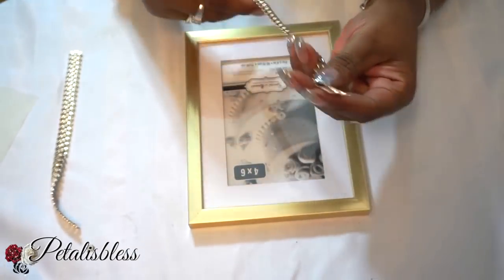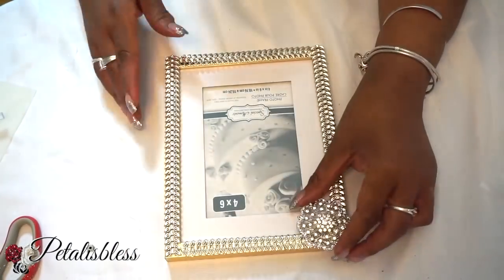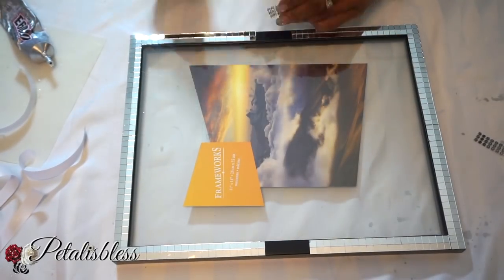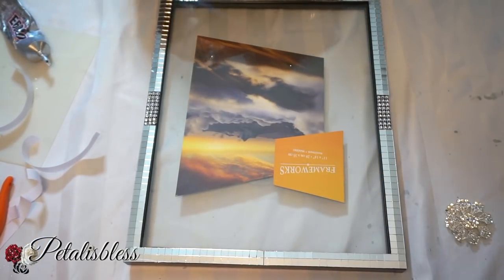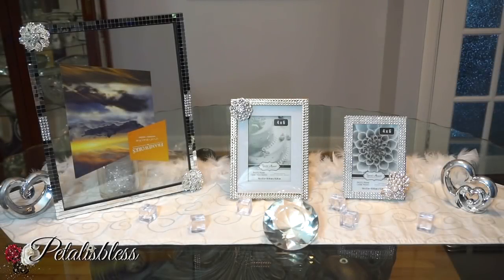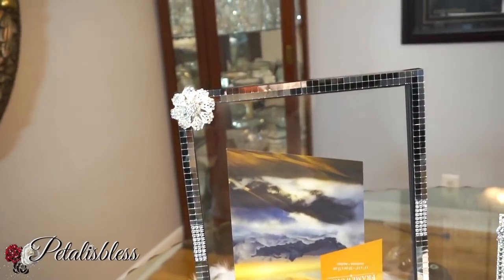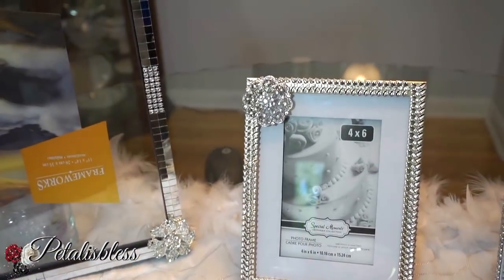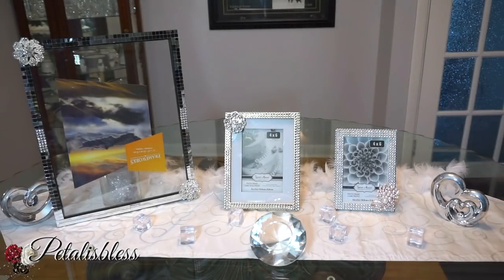DIY | GLAM WEDDING PICTURE FRAMES | DIY WEDDING DECOR | DIY WEDDING PICTURE FRAMES IDEAS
Hey guys!!! today I will be sharing with you guys how I made these Glam And Bling Wedding Picture Frames!

➤ What I Used For The Project 1
+ 1 4/6 White Picture Frame  (From Dollar Tree)
+ Silver Bling Wrap  (From Totally Dazzled)
+ Rose Gold Gems (From Totally Dazzled)

➤ What I Used For The Project 2
+ 1 4/6 Gold Picture Frame  (From Dollar Tree)
+ Gold Bling  (From Dollarama)
+ Silver Gems (From Totally Dazzled)

➤ What I Used For The Project 3
+ 1  11/14 Picture Frame  (From Walmart)
+ Mirror Tiles (From Dollarama Amazon Or Ebay)

$8.49 on eBay Link To Mirror Pieces

$10.49 on Amazon Link To Mirrored Pieces

DIY DOLLAR TREE GLAM FAUX MIRROR CANDLE HOLDER WALL SCONCE the one above the dining table